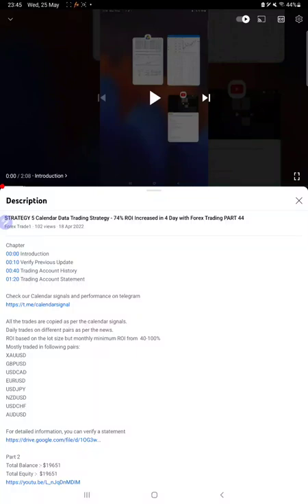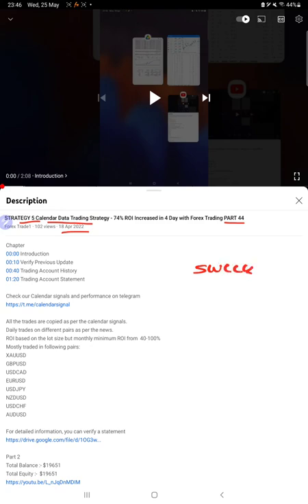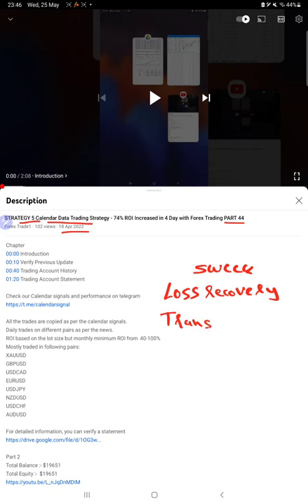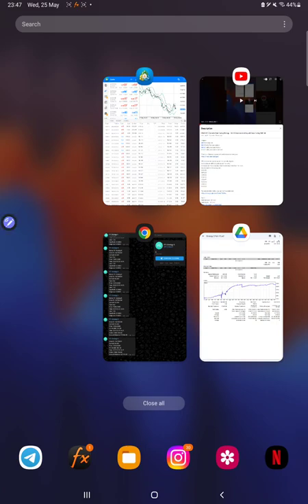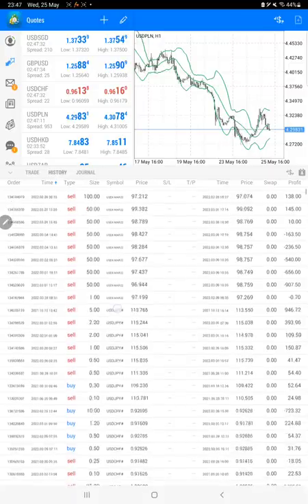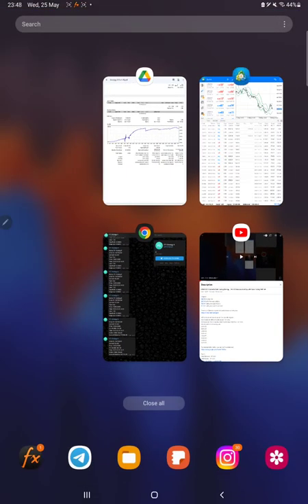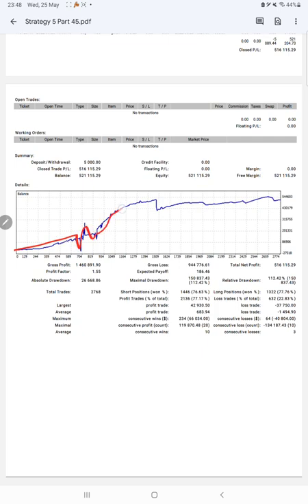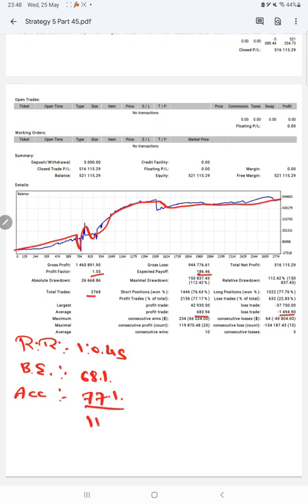STRATEGY 5 Calendar Data Trading Strategy - loss Recovery Done in 5 week with Forex Trading PART 45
Chapter
00:00 Introduction
00:10 Verify Previous Update
01:30 Trading Account History
02:15 Telegram Update
02:30 Trading Account Statement

Mostly traded in following pairs:
XAUUSD
GBPUSD
USDCAD
EURUSD
USDJPY
NZDUSD
USDCHF
AUDUSD